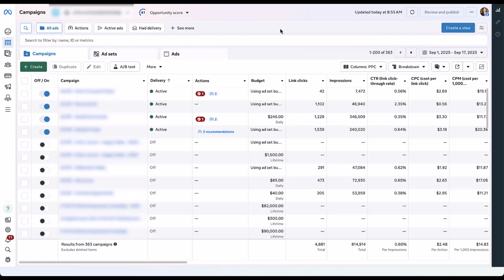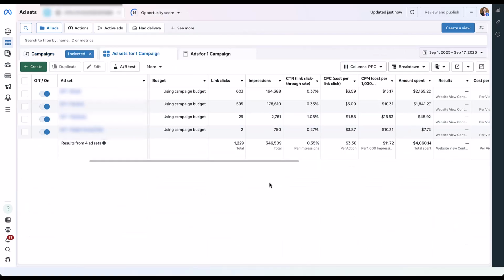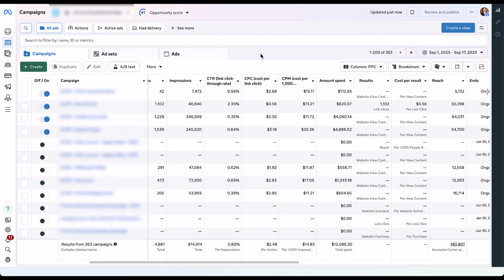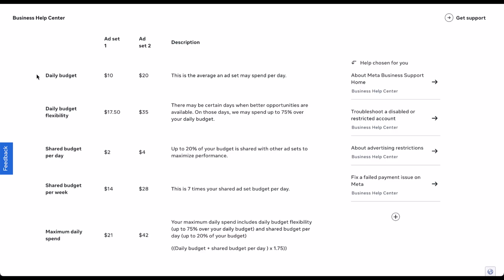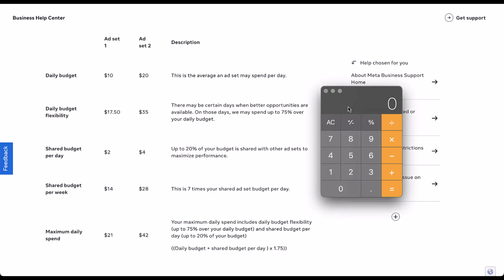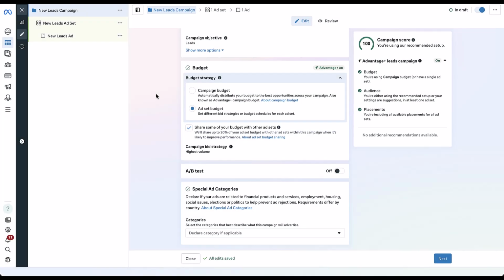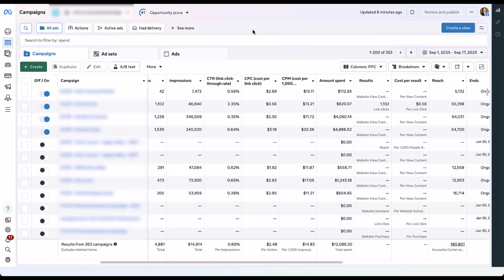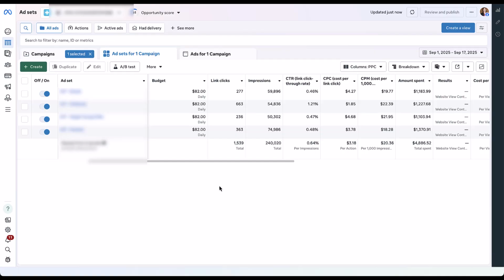Facebook Ads Flexible Ad Set Budgets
Meta Ads recently released a new control for advertiser budgets. Rather than retaining full control over ad set budgets or giving up the control to Meta, this new Shared Budget setting allows you to find a middle ground between the two. In this video, we'll walk you through where this setting lives, how it works, and discuss when it could be a good option for your account.

0:35 - Existing Budget Controls in Meta Ads Manager
3:14 - How to Activate Budget Sharing Across Ad Sets Within a Campaign
4:41 - How Budget Sharing Will Impact Spending Levels
7:58 - When You Can & Should Use Budget Sharing